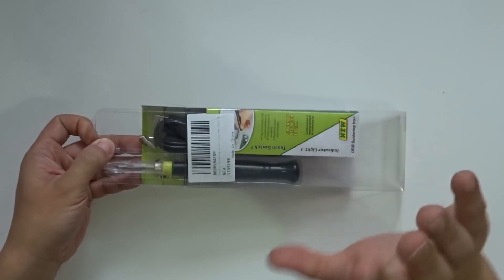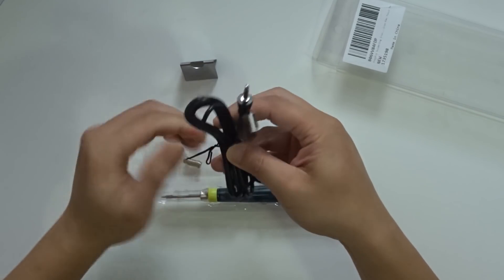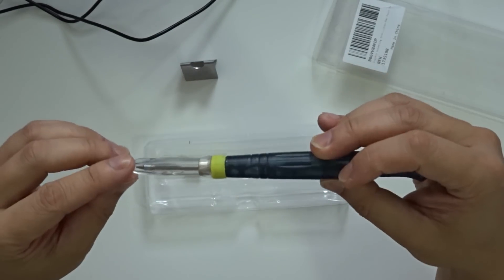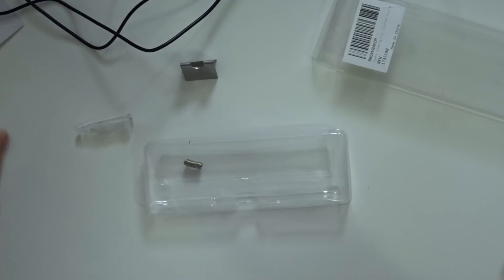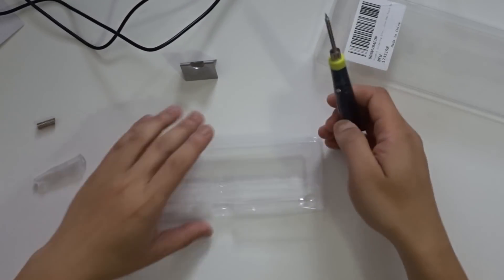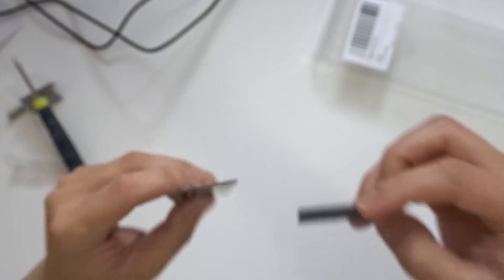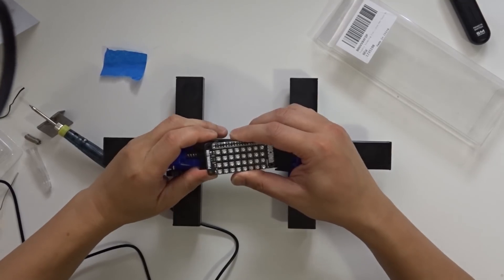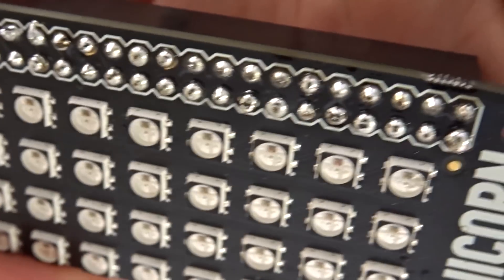$10 USB soldering iron first look review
Portable USB soldering iron 5v 8w review!! works with portable usb charger or usb hubs! i don't want to spoil too much but it's definitely worth it. Thanks for the view!

○○○ LINKS ○○○
USB Soldering iron
unicorn phat